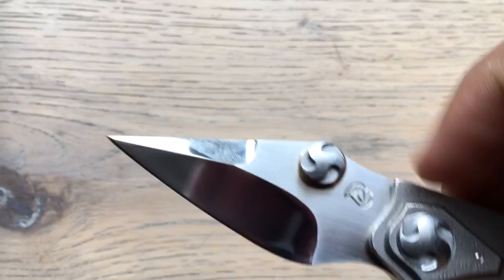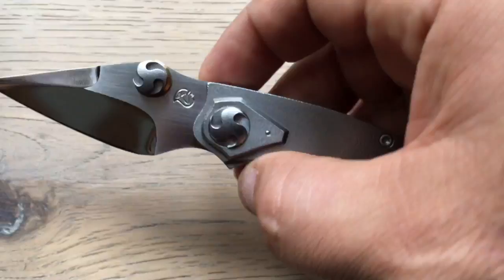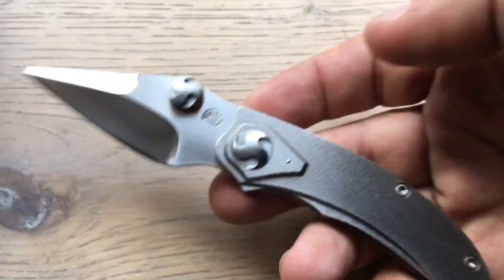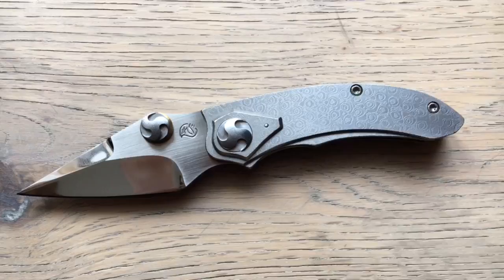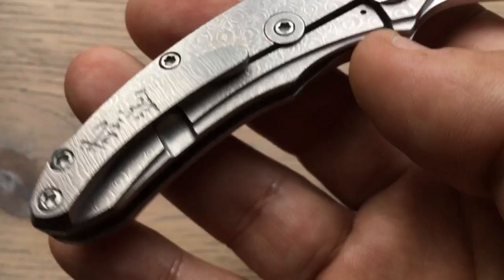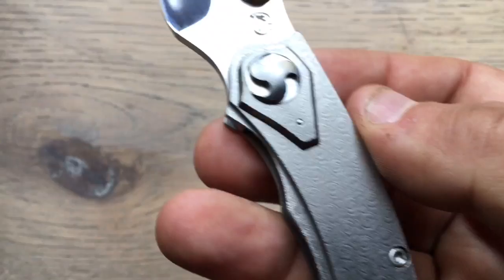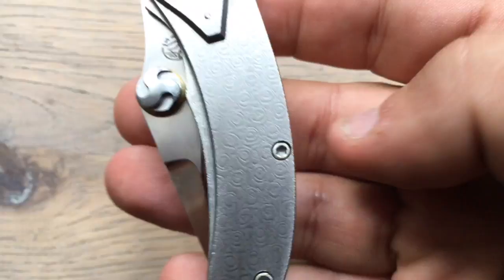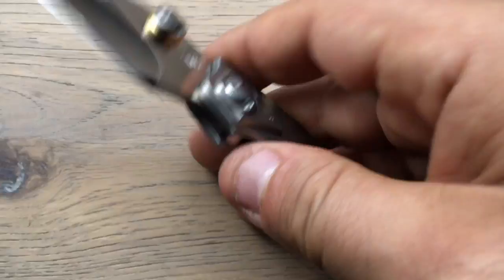VIPER prototype in Full Timascus: a perfect artsy EDC knife by Glenn Waters